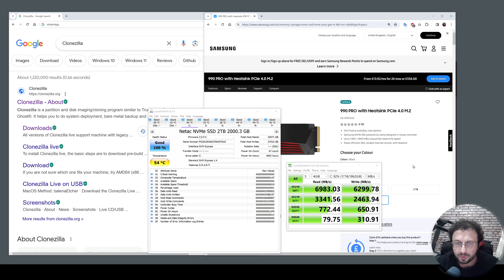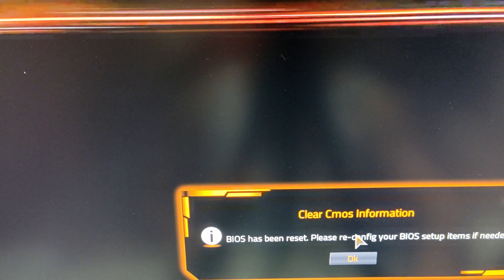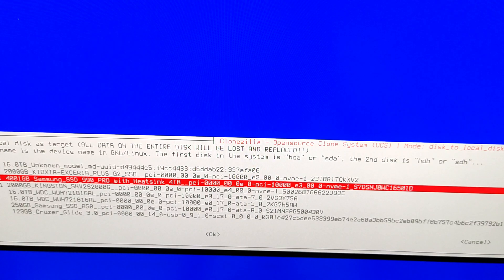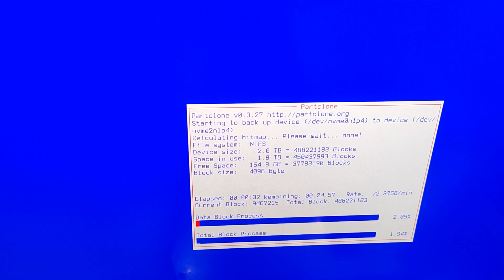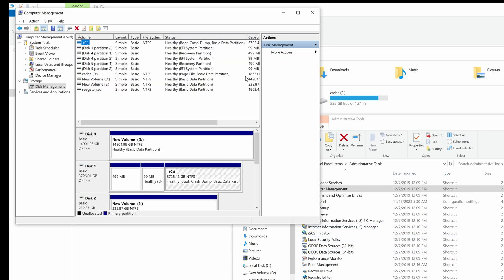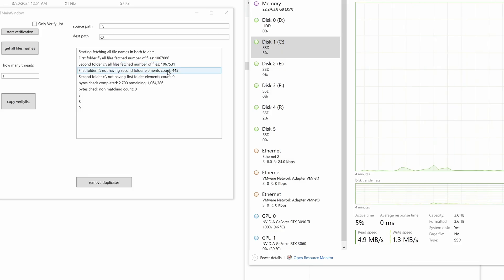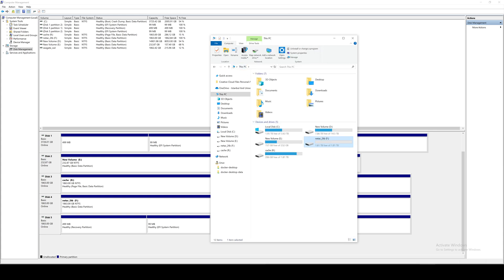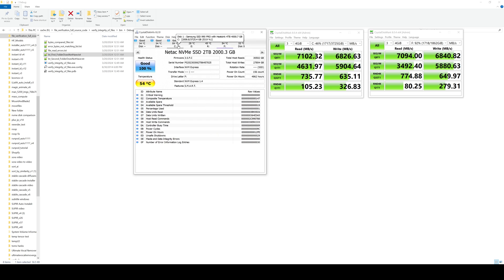How to Clone a Smaller Boot Disk onto a Larger Disk for Free with Clonezilla & Delete Disk Partition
If you want to clone your existing Windows / C drive into a new bigger size disk for free, this tutorial will show you how to use open source Clonezilla to transfer all the data including booting information step by step. So by following this tutorial, you will have exact clone of your disk with including booting and partition information and if disk size is bigger, with bigger disk size. I will also show you how to fix and overcome potential problems during this process and will give you a lot of tips. Moreover, I will show you how to verify whether all the data was perfectly and accurately cloned or not from previous disk via my self developed software.

In this video I have cloned my older Netac NVMe SSD 2TB C drive into newer Samsung SSD 990 PRO NVMe with Heatsink 4TB. Making the workflow smooth took my a lot of time over a day. So with this tutorial, by following step by step, you will save huge time.

Also I have explained how to solve the problem of not be able set disk booting priorities. If you are also not able to set disk boot priorities like me due to VMD setup, follow this tutorial to solve this issue. If your boot option priorities is grayed out / disabled, then this video will explain solution.

Bit-By-Bit Disk & File Verification Software In C#, Fully Multi-Threaded, With Full Source Code - Verify Disk Clone

Clonezilla is an open-source suite of disk cloning, disk imaging and system deployment utilities.

Rufus is a free and open-source portable application for Microsoft Windows that can be used to format and create bootable USB flash drives or Live USBs.

0:00 Introduction to how to bootable clone your C drive into a new hard drive / disk / SSD
0:40 How to download and install Clonezilla
1:15 How to burn Clonezilla ISO into a bootable USB via using Rufus
2:20 How to start computer with booting from Bios to start Clonezilla from USB
2:36 Which option of Clonezilla to start it in the first starting screen
2:46 Select Clonezilla live VGA with large font and To Ram
3:08 All steps of Clonezilla cloning process starting from Start Clonezilla screen
5:04 The advanced parameter that we are going to set to expand our initial disk size to be same as the new bigger disk size
5:30 Select partition table proportionally
5:54 One final time check and verify you have selected accurate source disk and target disk
6:35 Whenever you are watching this tutorial it will be valid and working and here why
6:54 My cloning speed
7:11 Extremely crucial step that you need to do after cloning has been completed
8:01 Extremely crucial setup that you have to do in the bios before going into Windows with both of original and cloned disks are in the system
8:19 I am not able to set my disk boot priority because I have to use VMD setup
8:29 How to solve if you can't set drive priorities setup problem after disk cloning
8:59 Windows has started after disk cloning and both original and new disk mounted on the computer
9:16 How to set back online the older disk in Windows
9:43 How to verify integrity of the cloning process & verify all cloned files
10:43 How to compile file verification software exe yourself
10:54 How to set source and target disk for file verification and verifying cloning integrity
11:42 Explanation of how the verification software works and what each thing means
12:58 If the bytes non-matching file count is 0, that means entire disk was perfectly cloned
13:20 How to delete older C drive partitions and format it so there won't be any confliction
13:40 How to delete disk partitions on Windows by using DiskPart
15:06 How to initialize and format disk after doing diskpart clean to delete all partitions
15:36 Speed testing of Netac NVMe SSD 2TB and Samsung SSD 990 PRO NVMe with Heatsink 4TB